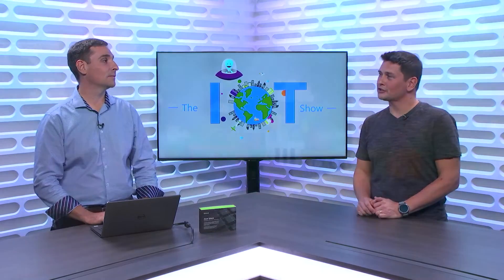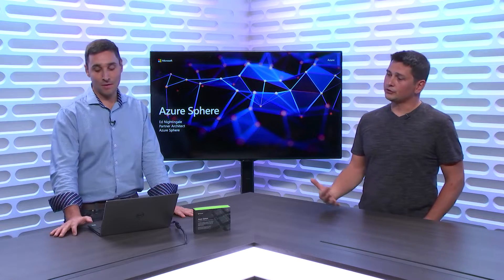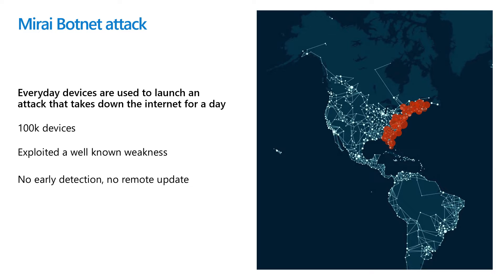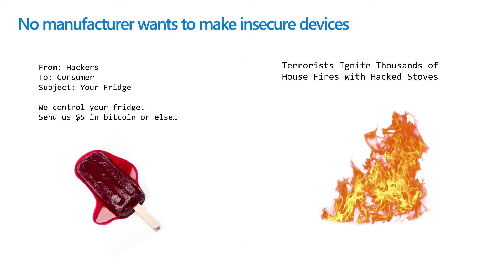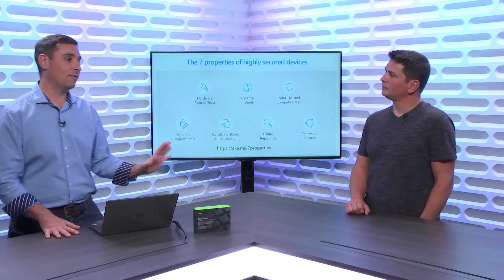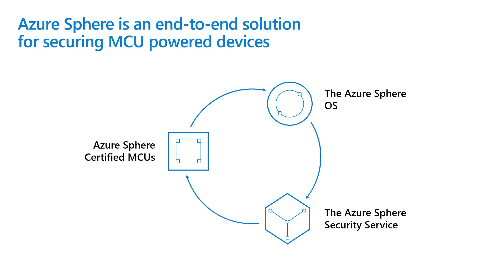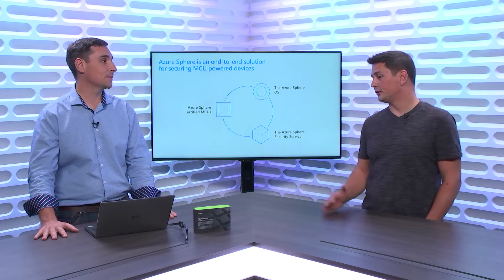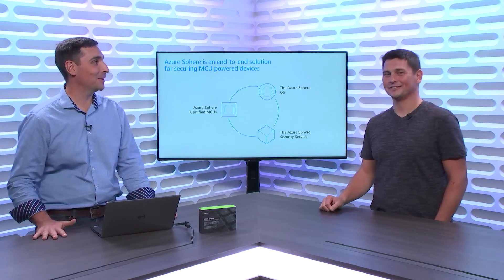Azure Sphere Overview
What is Azure Sphere? Let’s ask Ed Nightingale, Partner Architect for the new Microsoft solution for creating highly-secured, connected MCU powered devices.